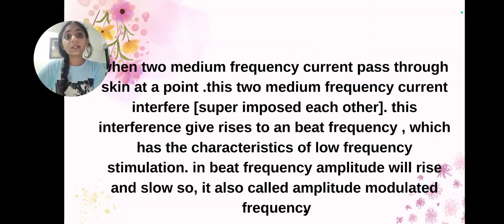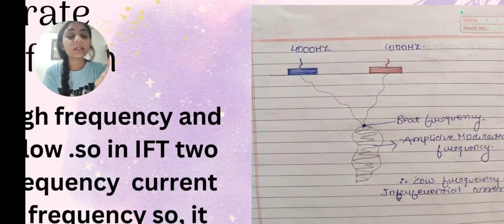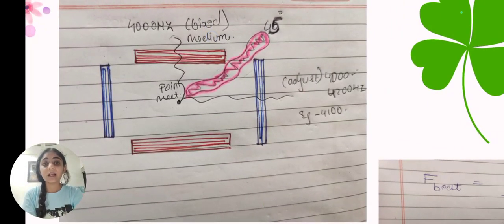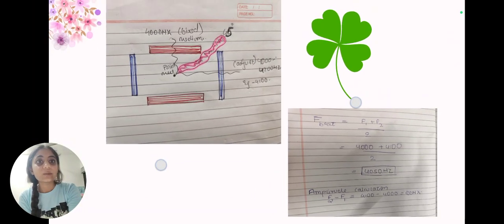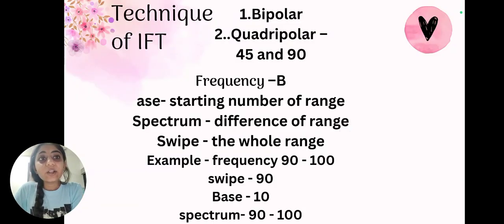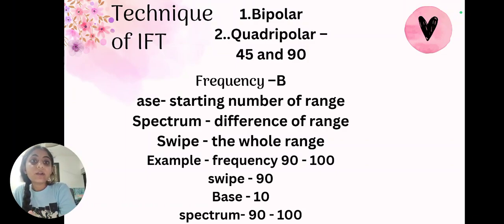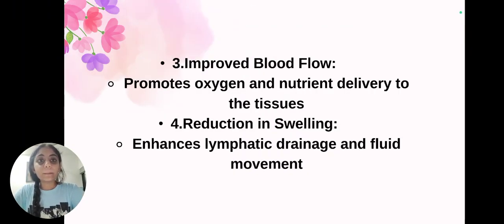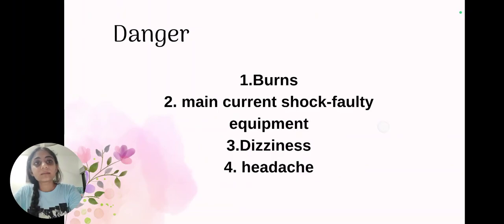Electrotherapy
Mechanism of action of IFT